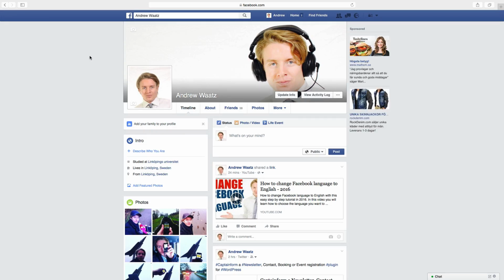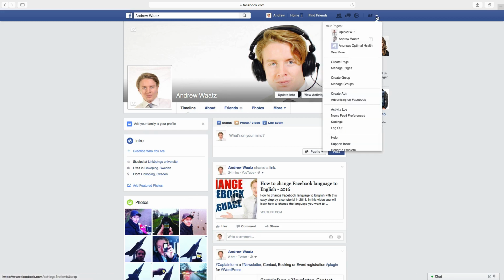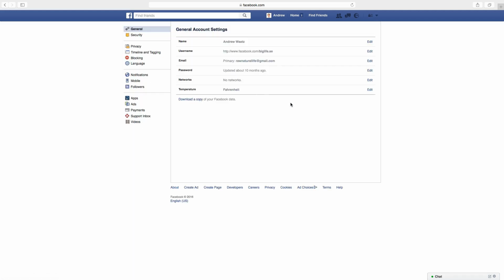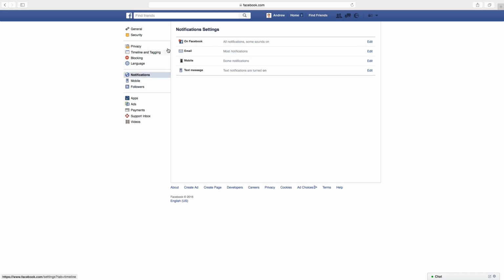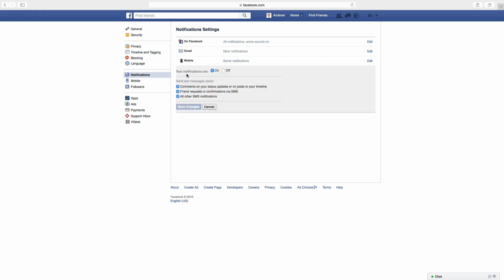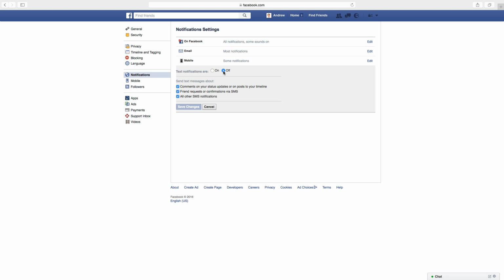How to stop Facebook sms messages notifications to mobile 2016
How to stop Facebook sms messages notifications to mobile 2016 with this step by step tutorial.

With this Facebook tutorial you can turn off sms, or messages completely to your mobile phone.

You can also choose to just turn of some of the notifications, and just get sms notifications when you get a friends reguest.